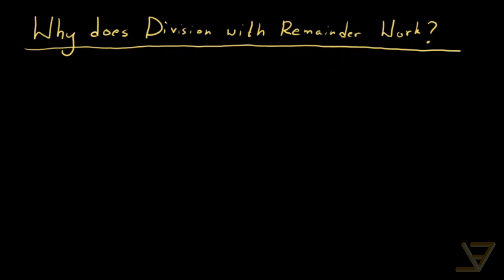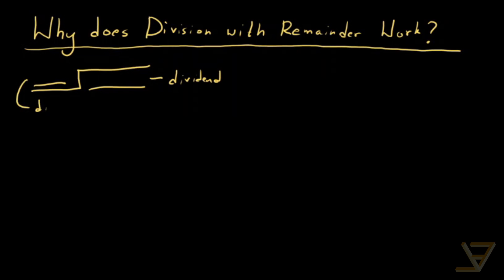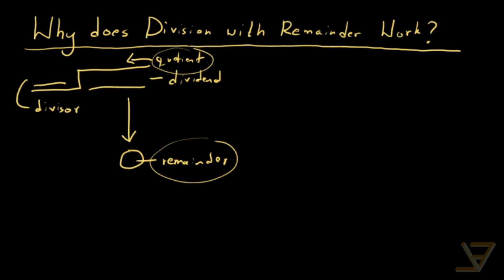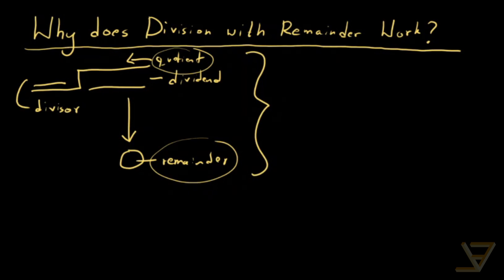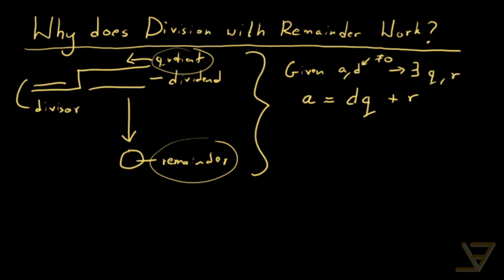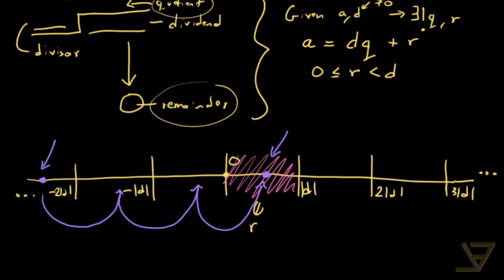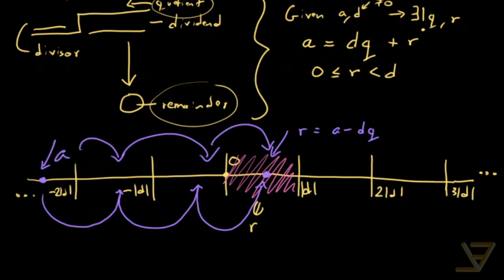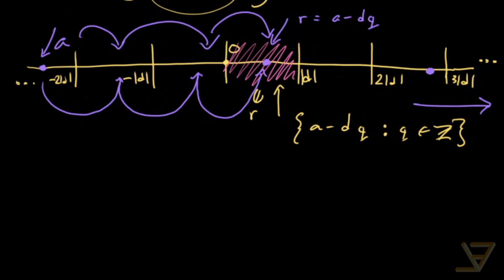Why does Division with Remainder Work?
Most of us have done long division at some point in school, where we divided one number by another to find the quotient and remainder. But why do the quotient and remainder always exist uniquely? The answer is given by Euclidean division, otherwise known as the division algorithm. We prove the Euclidean division theorem here by showing the existence and uniqueness of the quotient and remainder.